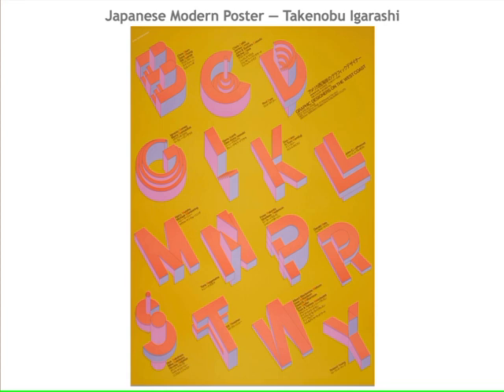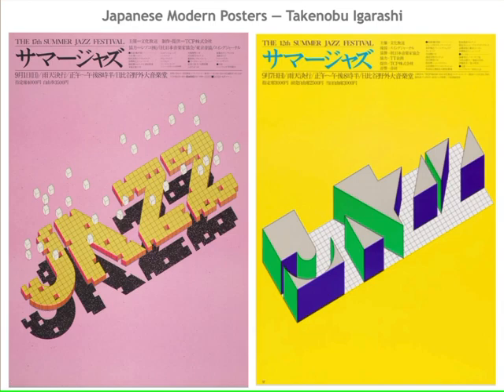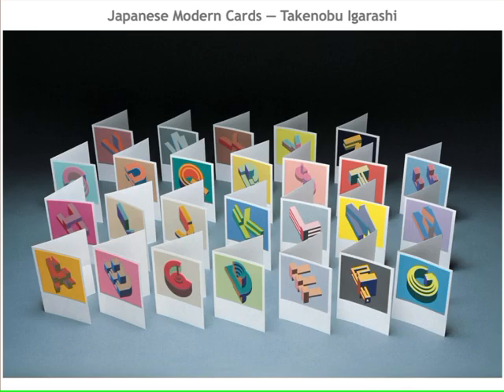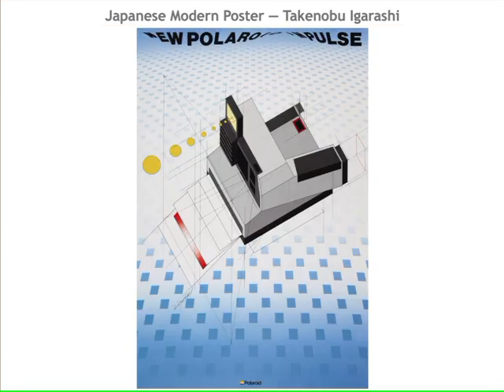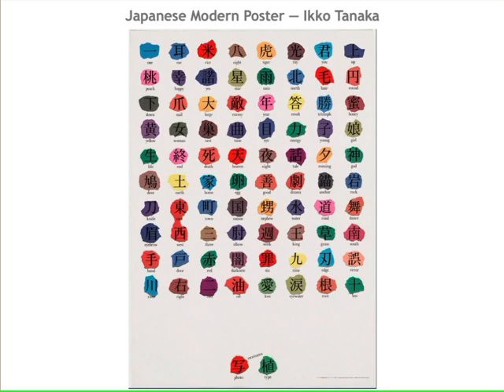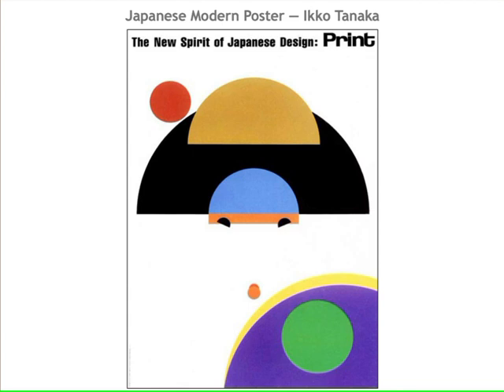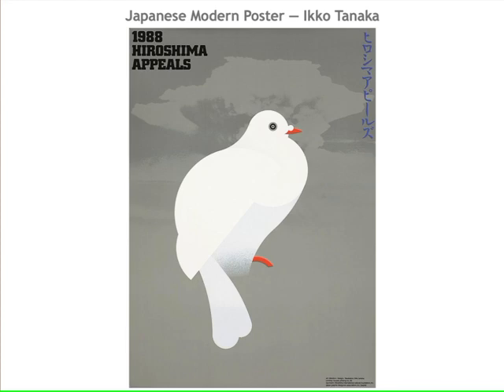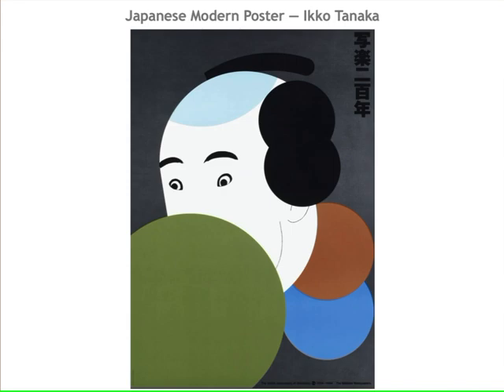Japanese Modern Movement in Graphic Design (1970s-1990s) – Takenobu Igarashi & Ikko Tanaka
Discover the Japanese Modern Movement in graphic design from the 1970s to the 1990s in this in-depth presentation featuring the legendary works of Takenobu Igarashi and Ikko Tanaka. Learn about their unique design aesthetics, influences from traditional Japanese art, and their impact on modern typography, poster design, and branding. This presentation showcases iconic Japanese graphic design, exploring how these masters combined minimalism, bold typography, geometric abstraction, and vibrant colors to create timeless designs.

🎤 I apologize for any mispronunciations of names or terms in this video.

🔹 What You'll Learn in This Video:
   ✅ The Japanese Modern Movement – What it is and how it evolved
   ✅ Key influences of Japanese graphic design in the late 20th century
   ✅ How Takenobu Igarashi revolutionized 3D typography with his unique letterforms and geometric structures
   ✅ How Ikko Tanaka combined traditional Japanese aesthetics with contemporary graphic design, influencing modern branding and editorial layouts

🔸 Featured Japanese Designers:
   🖌 Takenobu Igarashi
   ✔️ Famous for his 3D typographic designs and sculptural letterforms
   ✔️ Use of geometric precision and bold color contrasts
   ✔️ Influence on modern logo design and visual branding
   ✔️ Innovative use of perspective and depth in graphic design

🎨 Ikko Tanaka
   ✔️ Pioneer of Japanese modernism in graphic design
   ✔️ Blending traditional Japanese art with contemporary minimalism
   ✔️ Iconic poster designs for cultural and commercial projects
   ✔️ Use of flat colors, abstract forms, and balanced compositions

🔹 Why This Era Matters in Design:
   ✅ Influence on modern branding and advertising
   ✅ Timeless aesthetics that continue to inspire contemporary designers
   ✅ Lessons in visual hierarchy, composition, and typography
   ✅ The bridge between Japanese tradition and international modernism

📌 If you're interested in:
   ✔️ Japanese graphic design history
   ✔️ Typography and poster design inspiration
   ✔️ Iconic graphic designers and their techniques
   ✔️ Minimalist, geometric, and contemporary design principles

This video is perfect for designers, students, and anyone passionate about visual culture!

These are a few of my favorite things that I highly recommend. Thank you for supporting my channel and small business!